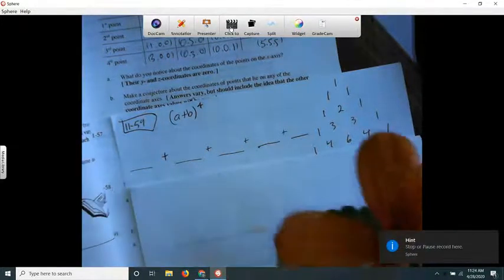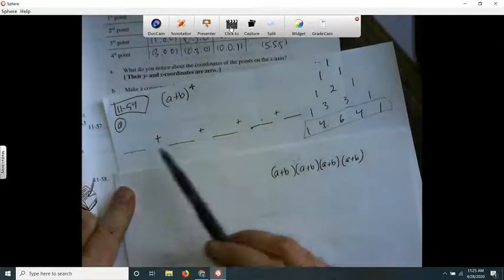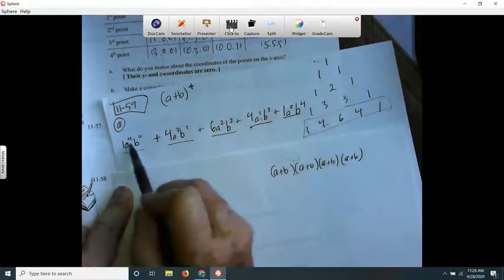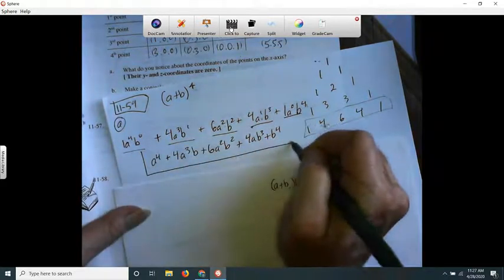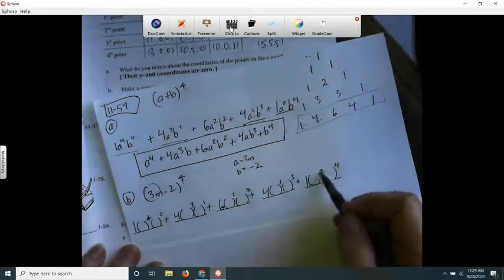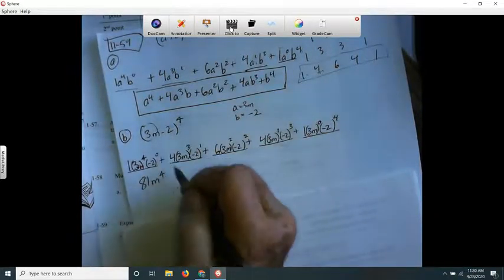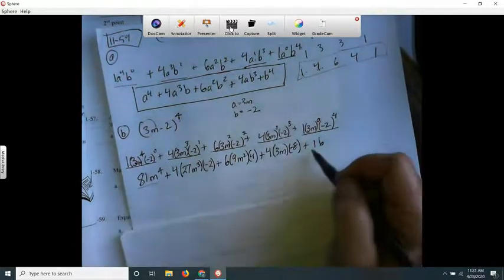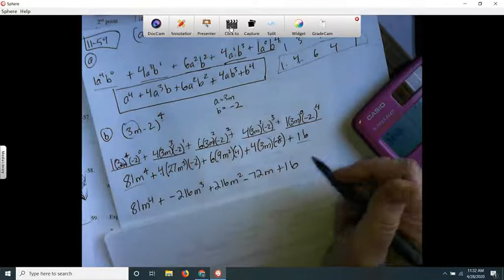Int 3 11-59